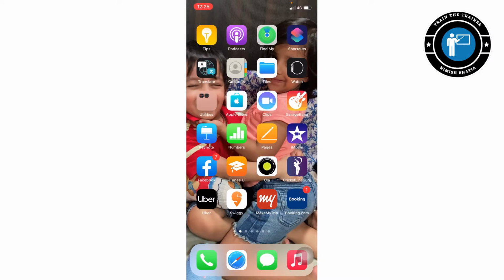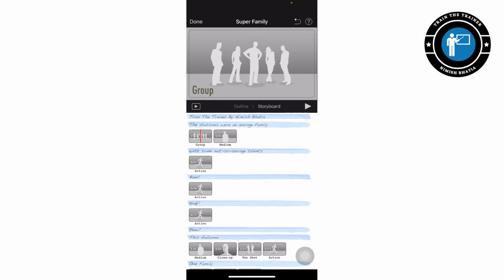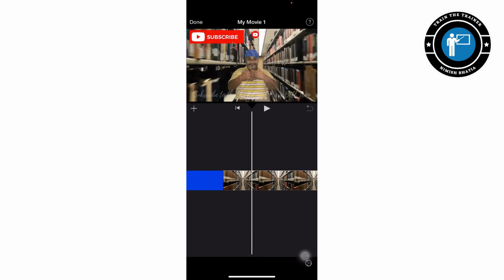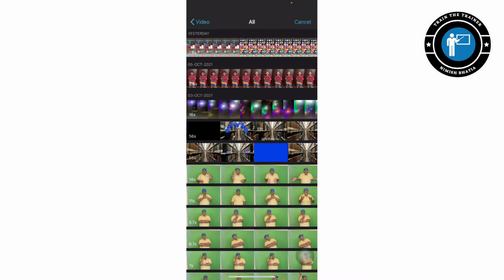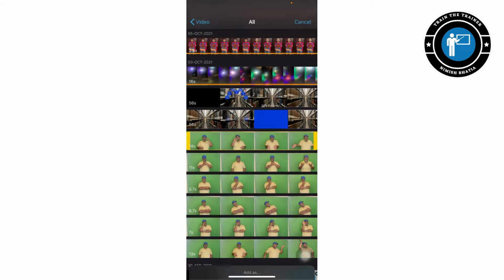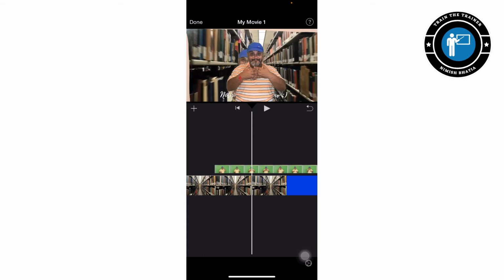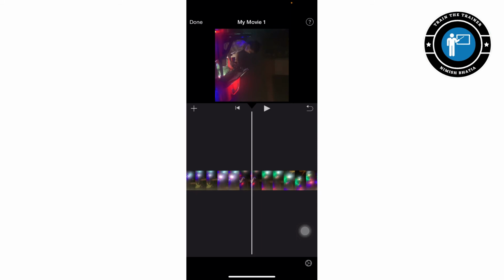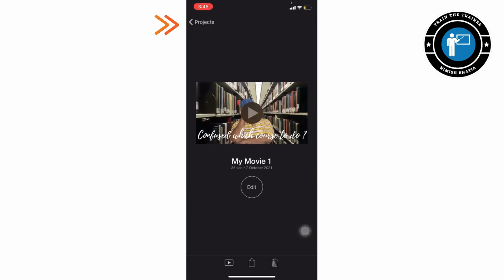i Movie - Content Development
iMovie is a video editing software application developed by Apple. Features include options to modify and enhance video color settings, crop and rotate video clips, stabilize shaky videos, add video transitions, and change the speed of clips. This application offers every feature that you can ask for in basic video editing and is certainly a must use for every content developer.